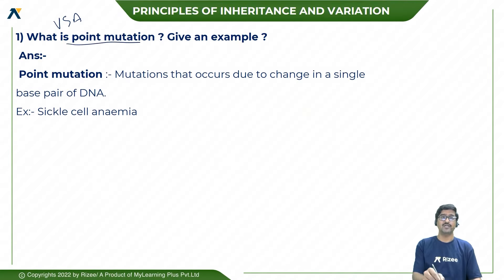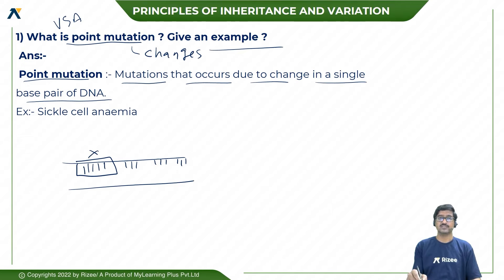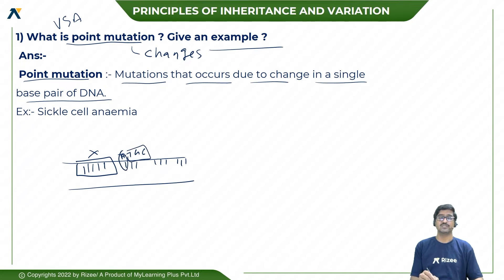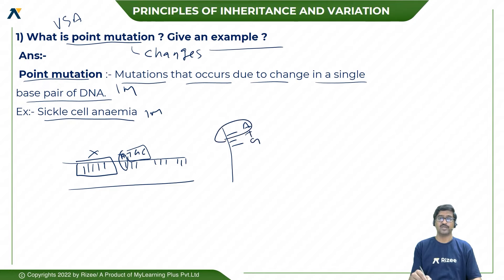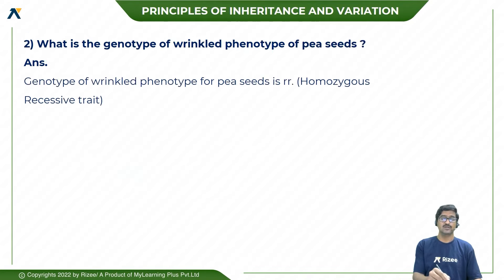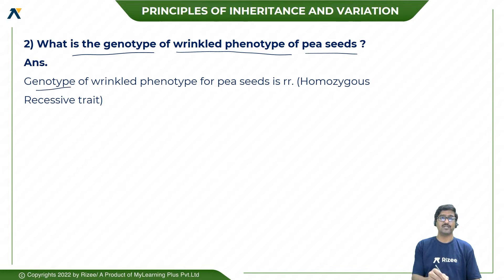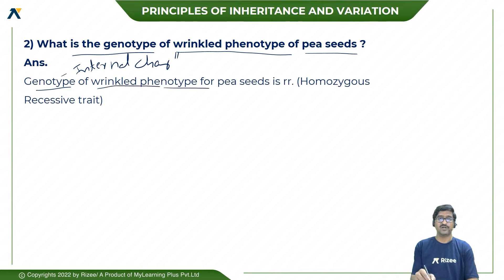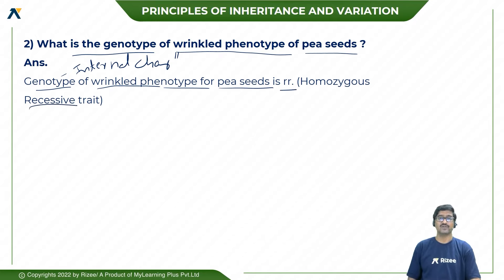Principles of Inheritance L2 | Botany | 2nd year | Most important Questions | Rizee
In this short video, Vikram Sir will Explain Most Important Questions from the chapter Principle of inheritance. It contains 22 Most Important  marks question for IPE exams. It will help you to score good marks in the IPE exam.

In this chapter Principles of Inheritance and variations the topic Mendel experiments ,mono and dihybrid crosses will help to you to understand  structure of Genes  ,in  your IPE/EAMCET preparation,22 Marks in IPE preparation this chapter help you to better score in exam Mostly SAQ and LAQ

Rizee EAMCET - A YouTube channel is dedicated to assist all EAMCET aspirants in their preparation. Rizee EAMCET has highly Recommended Educators and Mentors to provide guidance and motivation to the students throughout their preparation. Our Rizee Experts are dedicated to provide the best EAMCET 2022 preparation strategies and suggestions by understanding the Crucial requirements of students who are dreaming of passing the entrance examination.

1) Live Classes
2)Daily Assignments
3)15 mins Online Live Quiz During Class
4)Weekly Scheduled Exam